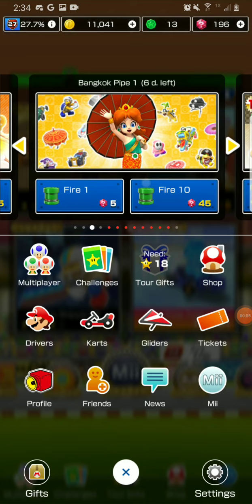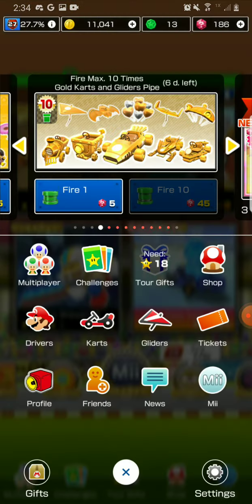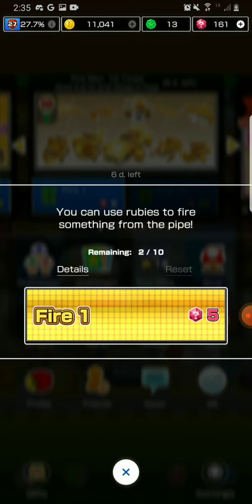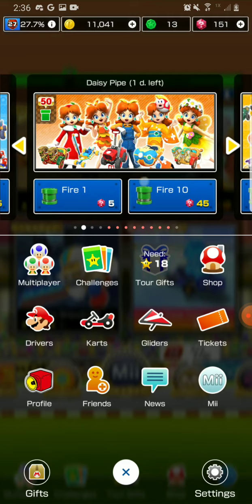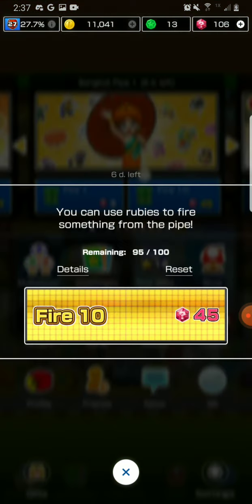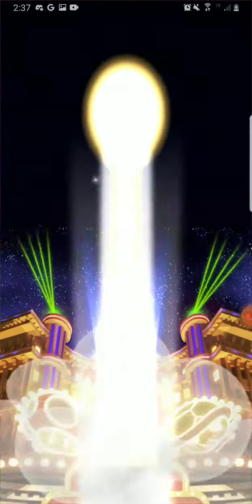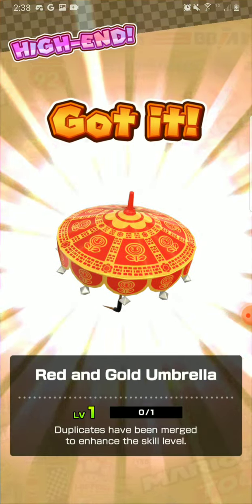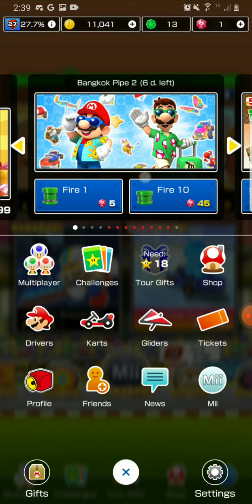opening pipes GOT SOMTHING GOOD